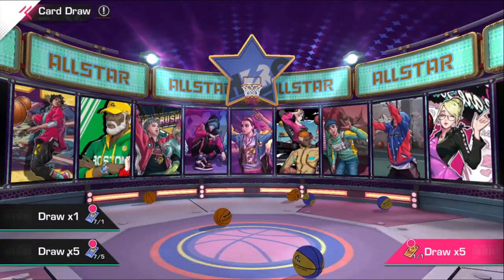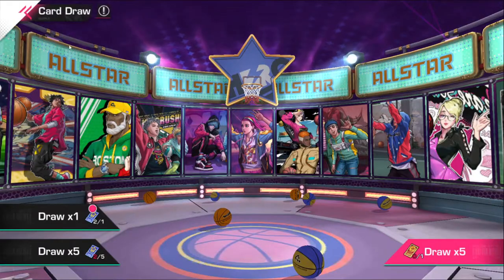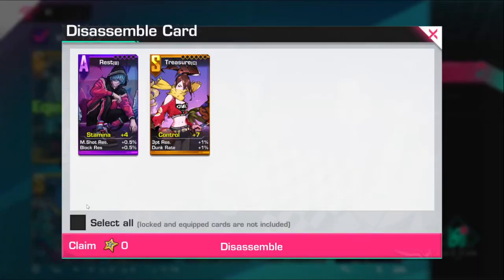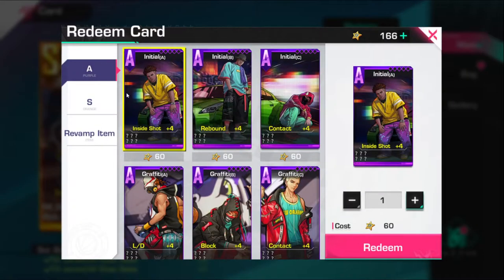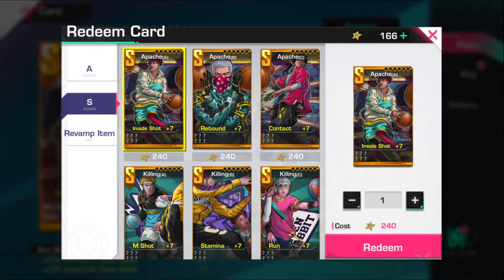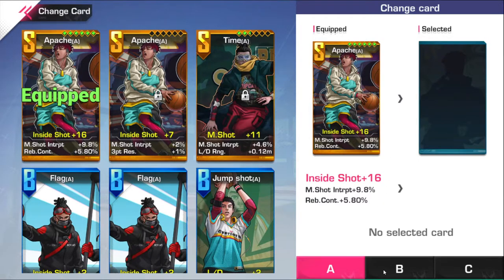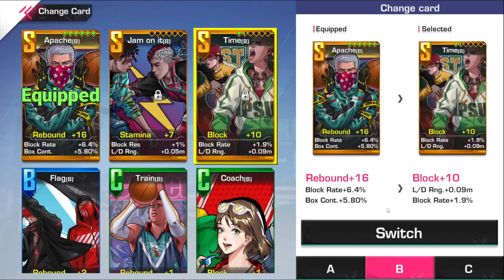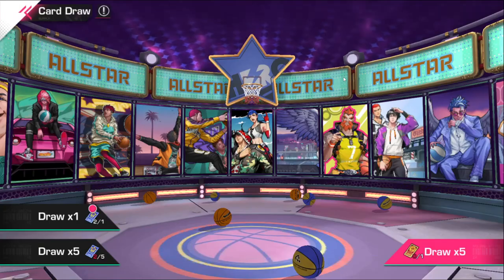Draw, Disassemble, Redeem and Switch Cards Quickly In Basketrio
CodaShop:
EN(United States):